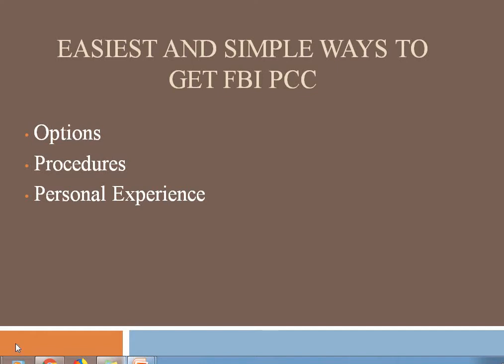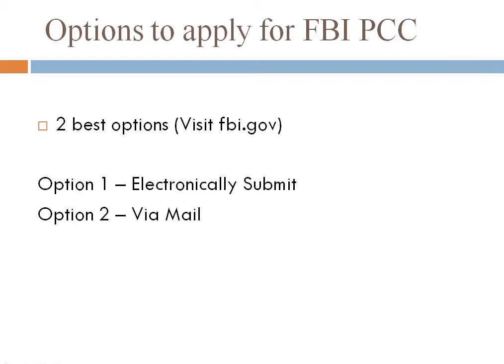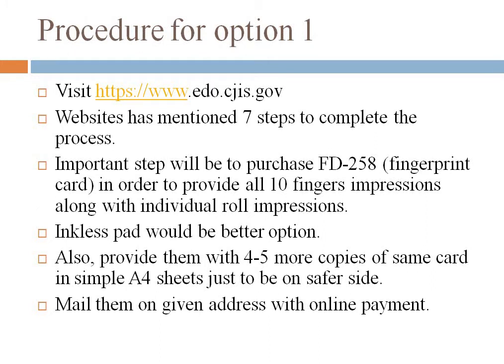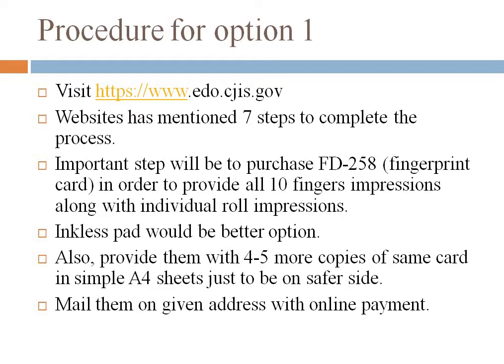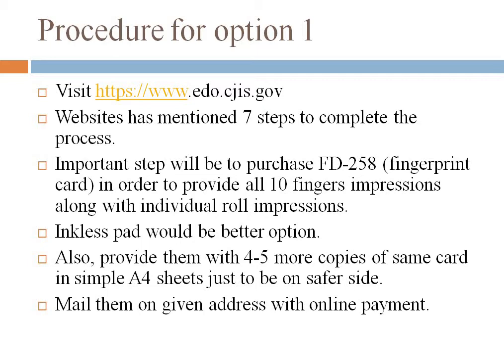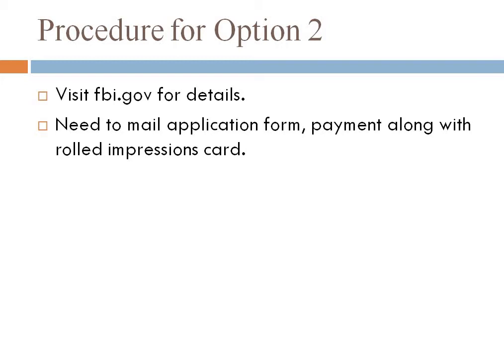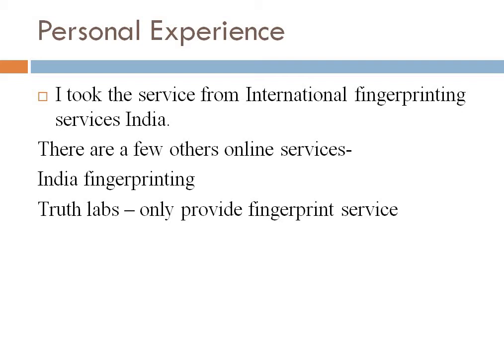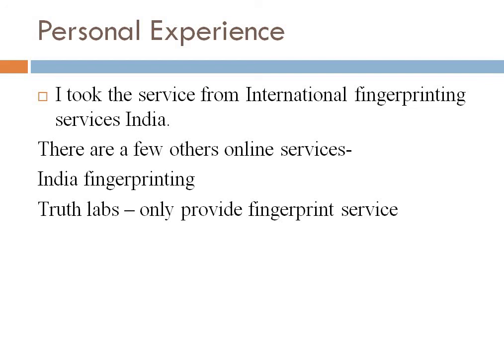How to get FBI PCC from India | Express Entry | Discussed about paid services too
I have shared my personal experience that how I got FBI PCC. I also talked about paid services if you do not have time to follow all the steps.